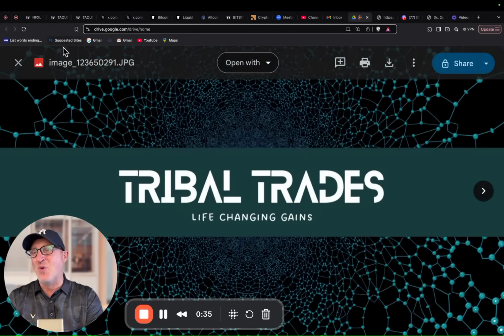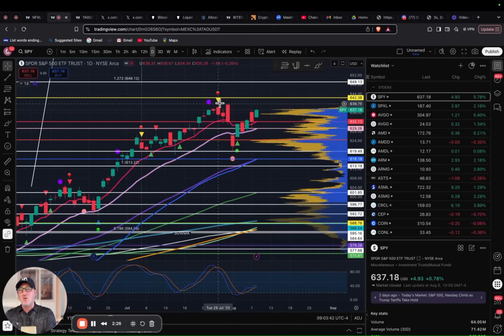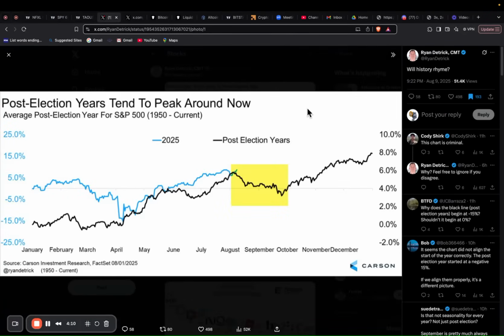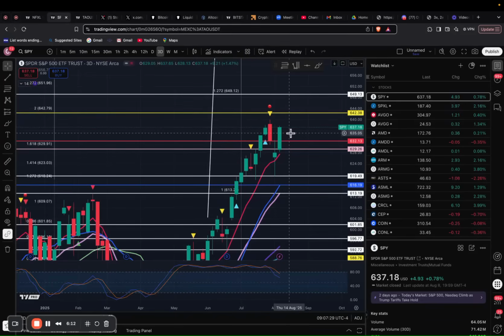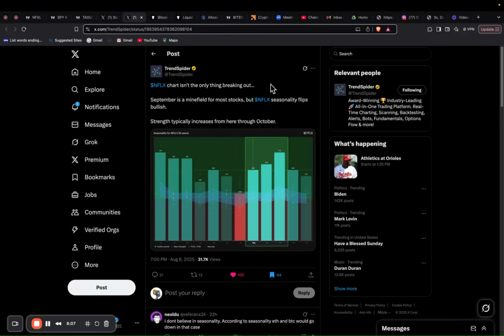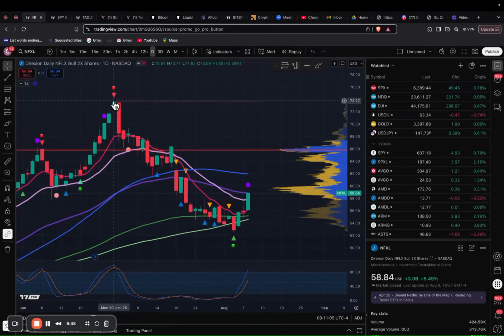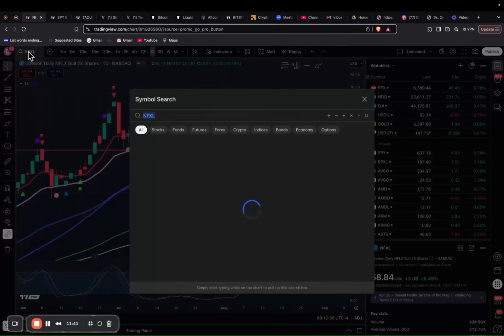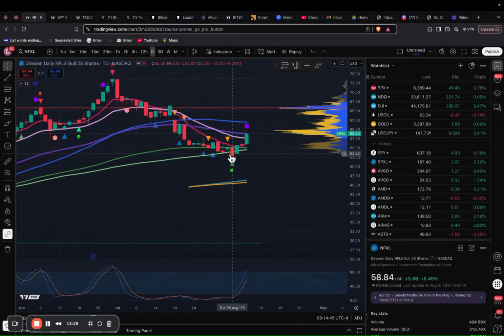Will History Rhyme?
Join me in the Stocks with Josh Discord!